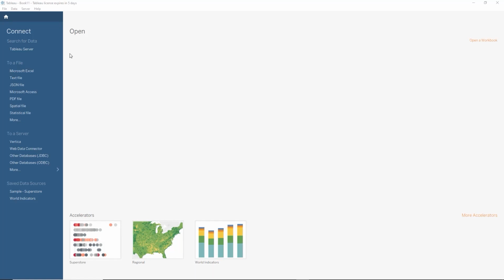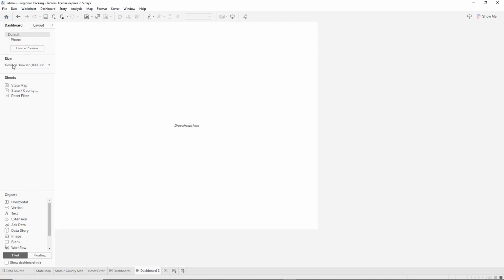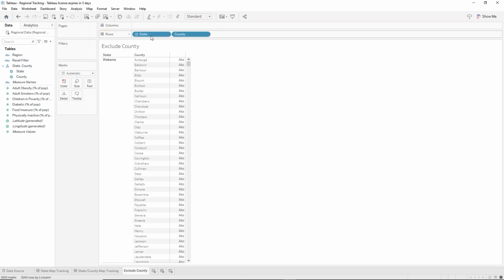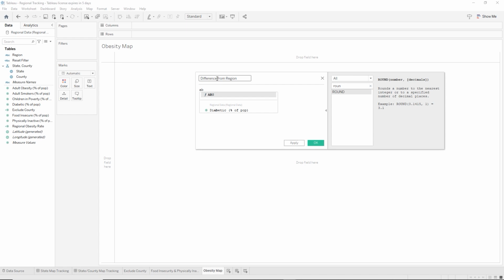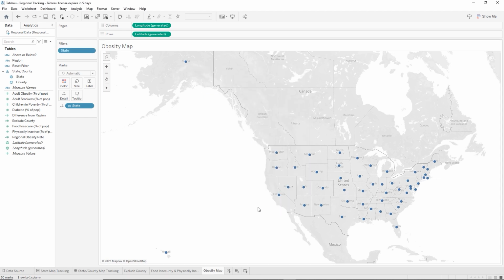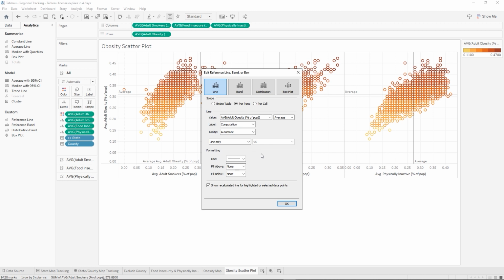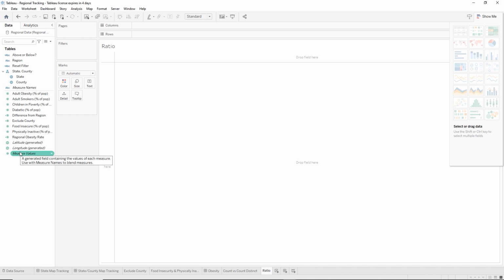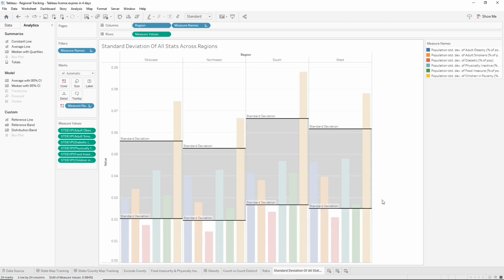Tableau Business Intelligence Master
Tableau Business Intelligence Master Tutorial

Who it's for: Anyone looking to apply Tableau tactics and tools to real-world business scenarios.

What it is: Tableau is a popular tool for analyzing and visualizing data, with powerful features like interactive dashboards, custom reports, and more.

What you'll learn: This course will take your Business Intelligence skills to the next level by teaching you Tableau best practices and showing you how to create insightful, sought-after dashboard designs. Get ready for an intense, but amusing journey that will provide you with an arsenal of innovative Tableau techniques. Your new toolset will help you create new worksheets, as well as repurpose the ones you already use, to share across interactive dashboards. Users will enjoy interacting with your dashboards for the purpose of getting deep analytical information from them and they will be impressed with their flexibility and visuals. Most importantly, this course will go over a variety of business scenarios that translate into different types of dashboards and workflows. By the end of the course, you will be able to create effective dashboards on your own and you’ll also walk away with class files to help you get a head start on your Business Intelligence journey.

Username: manuals
Password: password

Start 0:00
Introduction 0:09
Regional Data Dashboard 2:18
Hovering Actions 2:54
Building the First Map 6:18
Starting the Second Map 9:02
Modifying the Second Map 12:01
Creating Two Dashboards 13:25
Creating and Testing Dashboard Filter Actions 16:29
Creating Reset Filter Dashboard Actions 20:27
Granularity and Using LOD Expressions to Exclude Detail 24:19
More Granularity with Un-Aggregated Measures in View 31:22
Creating Calculated Fields Using Various Functions 34:46
Building Maps Showing Specific Metrics 50:35
Building Scatter Plots with Reference and Trend Lines 59:16
Formatting Scatter Plots and Making Titles Dynamic 1:04:11
Modifying Tooltips and Creating Dashboards 1:06:37
COUNT-COUNTD-STDEV-STDEVP 1:08:58
Count vs Count Distinct and Showing Difference 1:11:39
Creating Ratios Between Types of Metrics 1:14:24
Using Standard Deviation 1:20:19
Conclusion 1:27:16